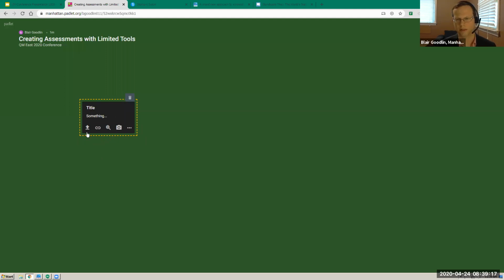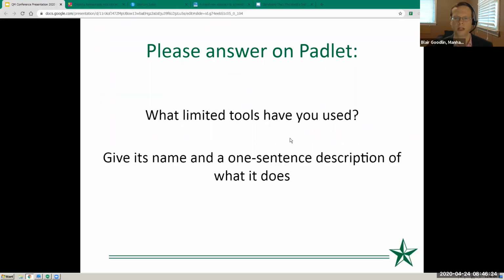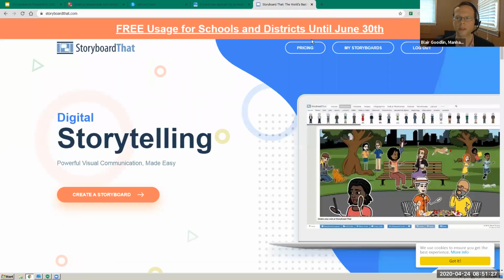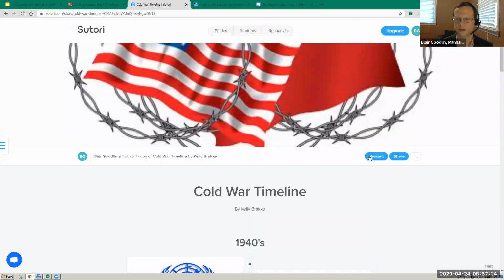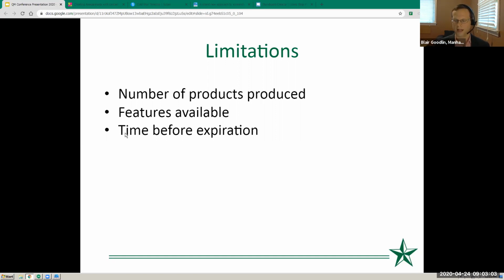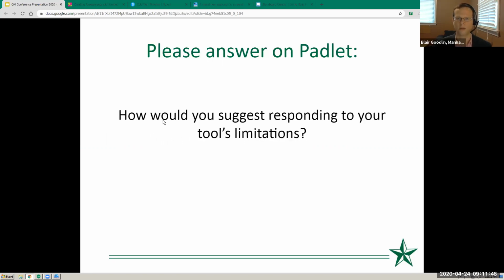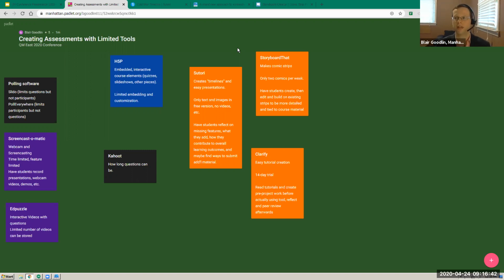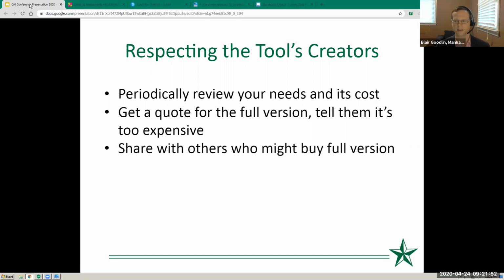Creating Assessments with Limited Tools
Presented by Blair Goodlin, Instructional Designer, Manhattan College and Kim Woodruff, Director of Instructional Design, Manhattan College

Many courses designed according to the Quality Matters rubric use external tools for assessments. These tools allow students to create a wide variety of artifacts, such as videos, timelines, and maps. Unfortunately, these external tools often come at a price high enough to preclude their use. Such tools may offer free versions that are limited in some way. In this workshop, participants will learn to create value by designing high-quality assessments that utilize limited versions of tools.